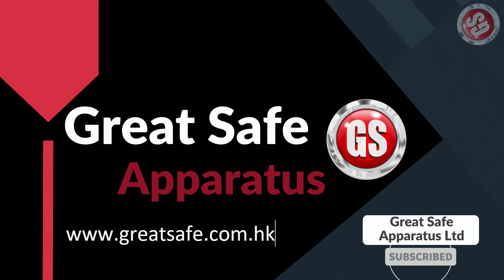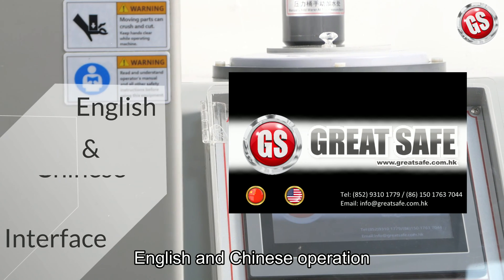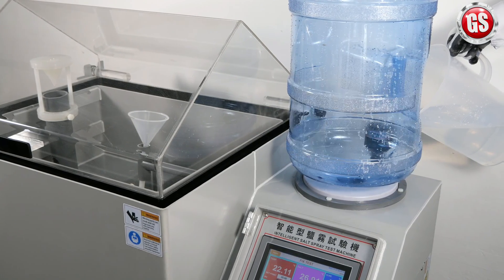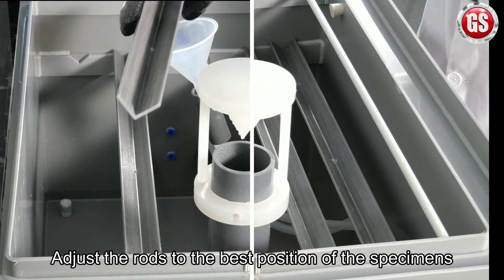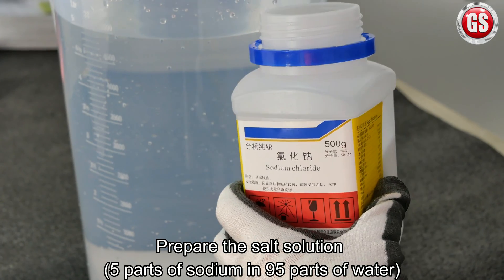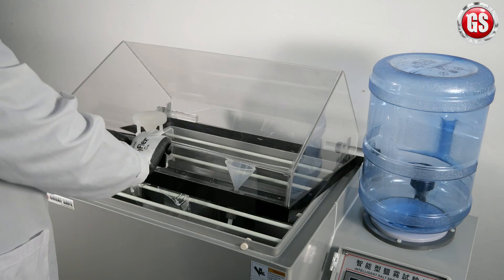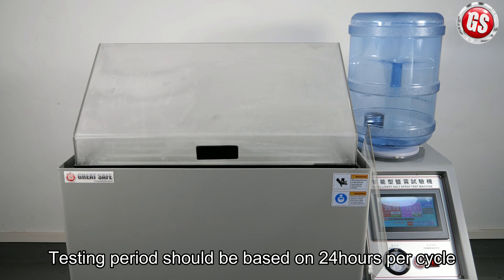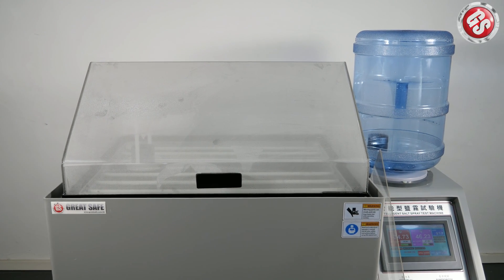ASTM B117 Salt spray chamber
This video is showing the  ASTM B117 Salt spray chamber